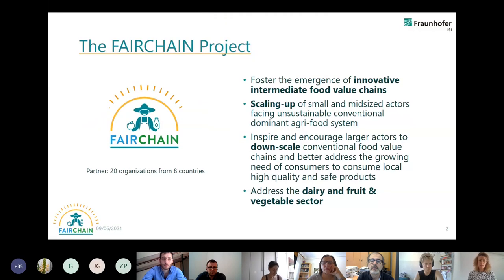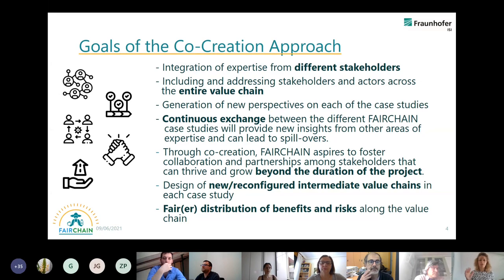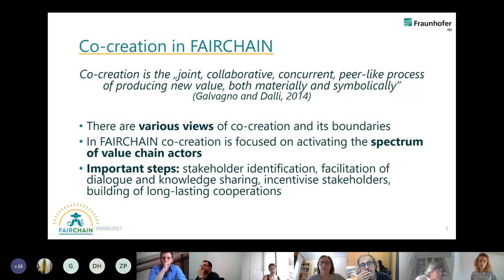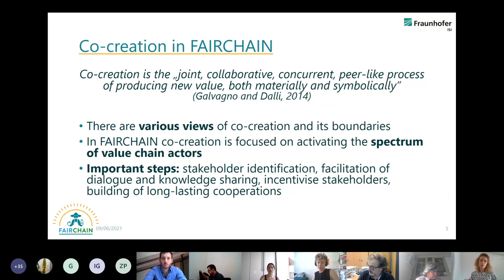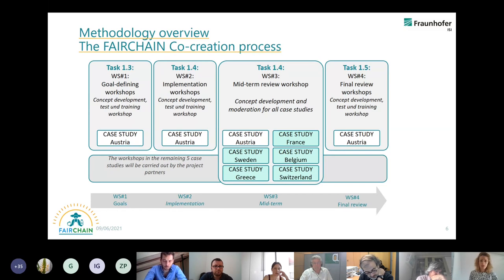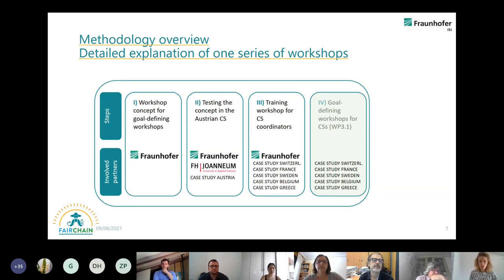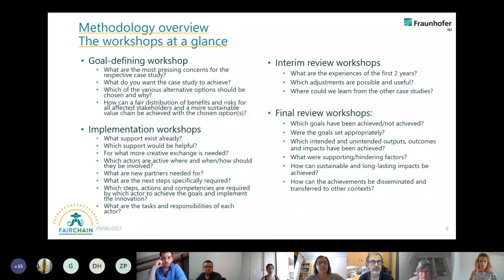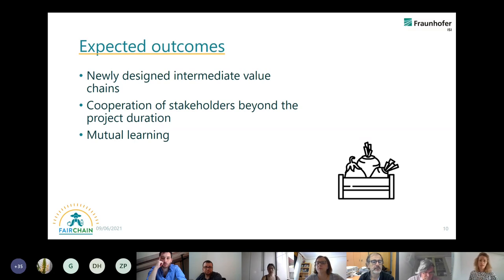Designing Co-creation Activities for Innovation in Food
This June 2021 workshop brought together five sister projects in the European Union Horizon 2020 program, @CO-FRESH, @foodrus9810 @LOWINFOOD_EU, @ploutosh2020 and us, @fairchaineu2908. Each presented their view on co-creation for innovative agri-food value chains. Here you have the FAIRCHAIN take on co-creation presented by project partner @Fraunhofer_ISI. Enjoy 15-minutes of informative talk on what the FAIRCHAIN project is doing to co-create for innovation in intermediate food value chains. ​